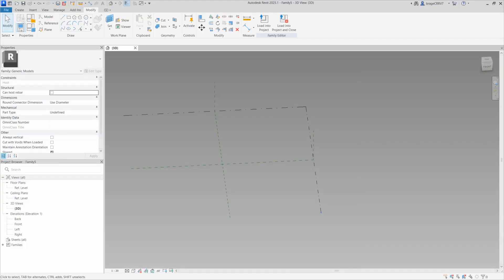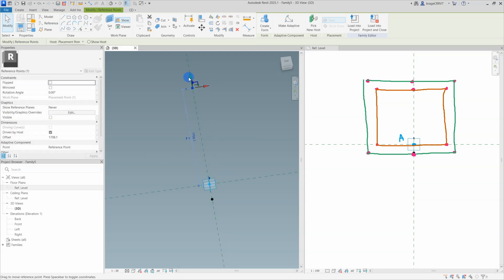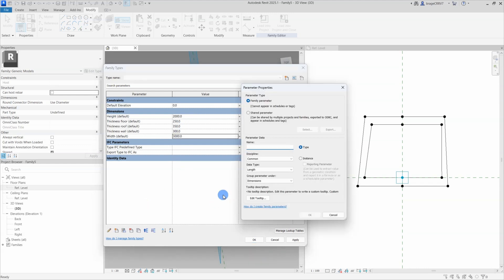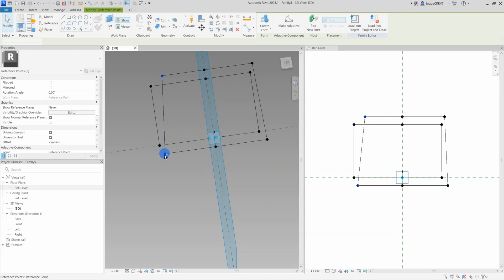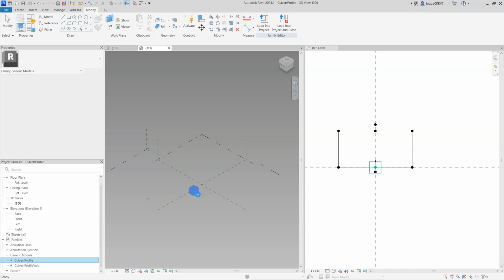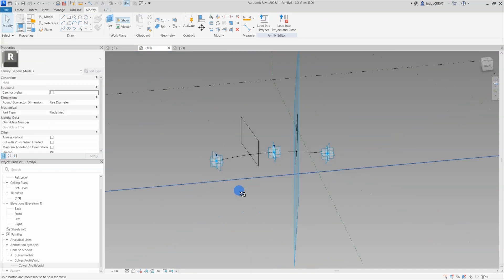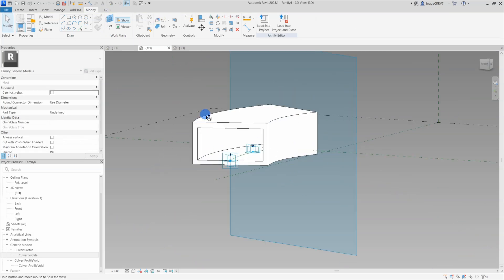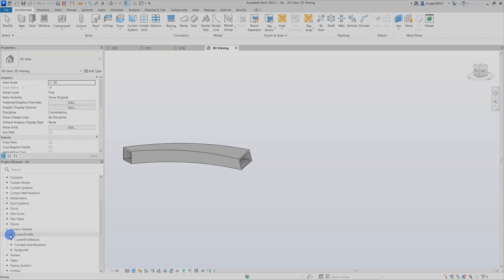Revit adaptive family | Curved culvert with a rotated profile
In this tutorial I will create a culvert that are curved and with the option to rotate the end profile with.

Timecodes
0:00 intro
0:10 Culvert profile
2:40 Parameters
6:40 Putting it all together
10:30 Flexing